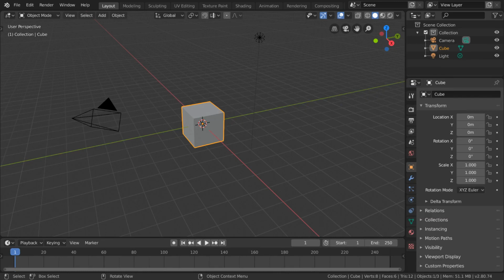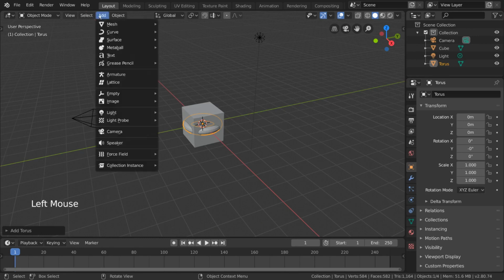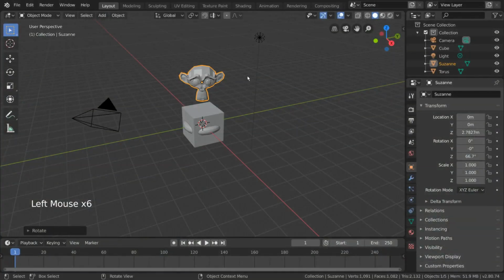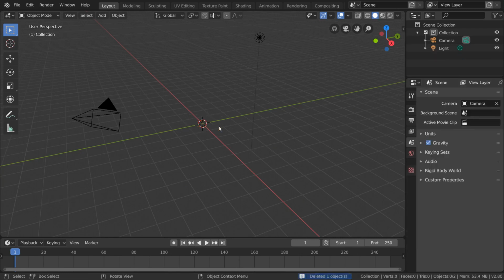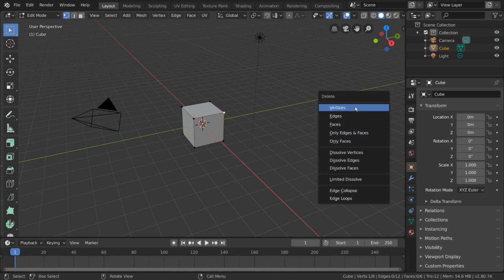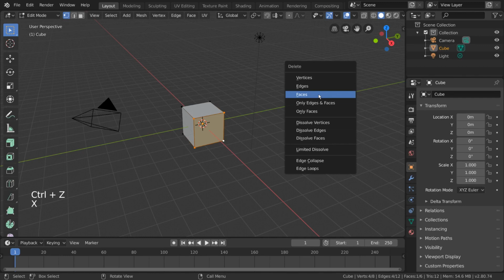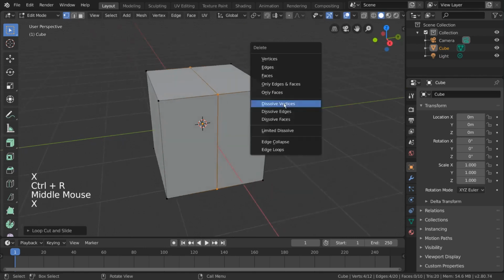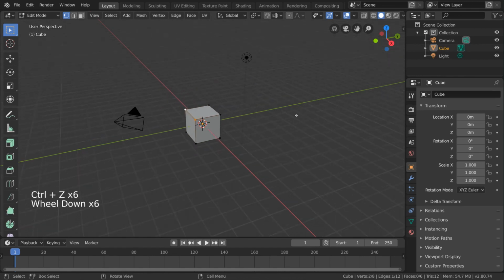5.Add & Delete Blender 2.80 Fundamentals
Part5: Add & Delete
Blender 2.80 Fundamentals (42 Episodes Short Series Tutorials)

Blender Basic Fundamentals Training